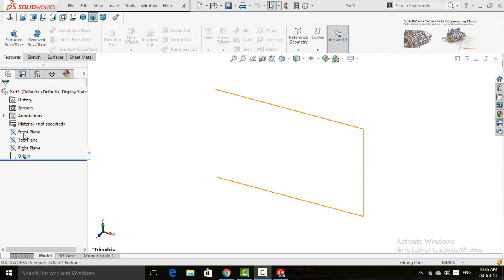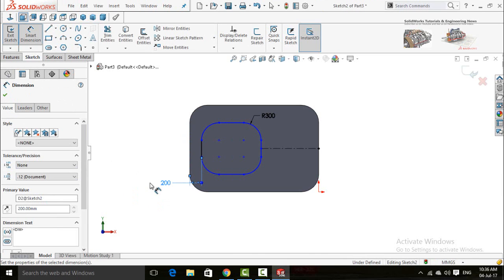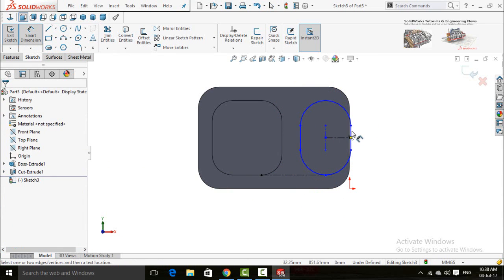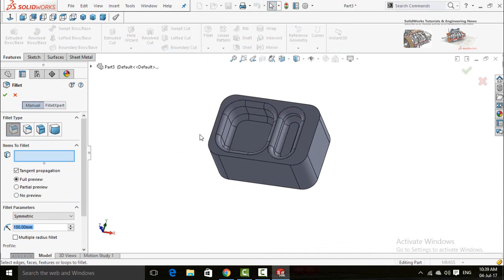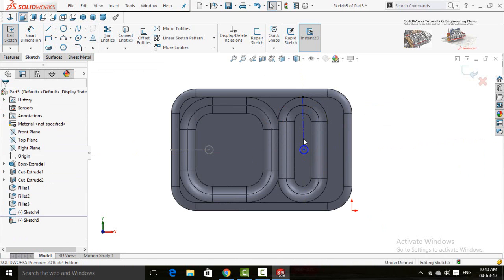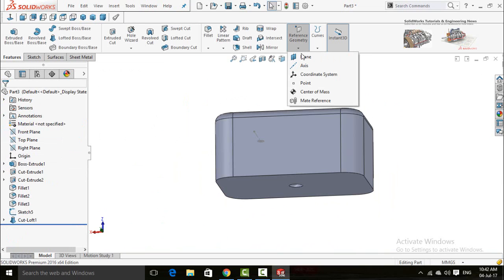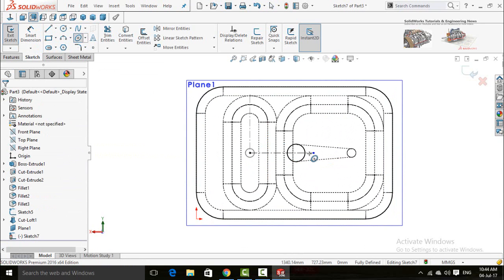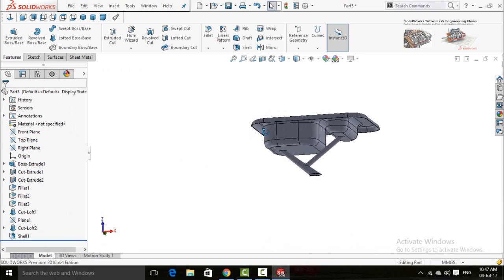SolidWorks Tutorial Sketch Kitchen Sink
Very easy and simple way to sketch kitchen sink in solidworks.
A step by step tutorial for the beginners as well as intermediates.